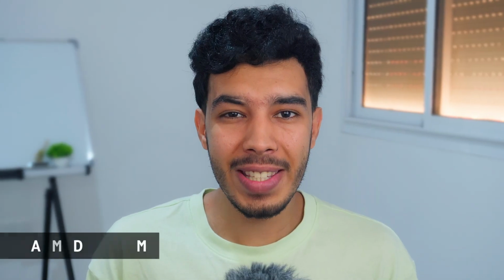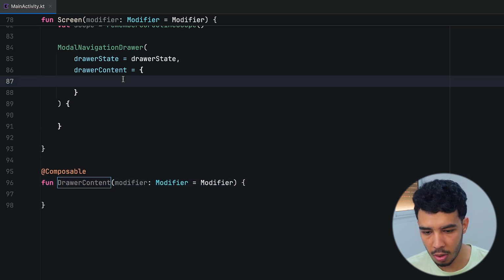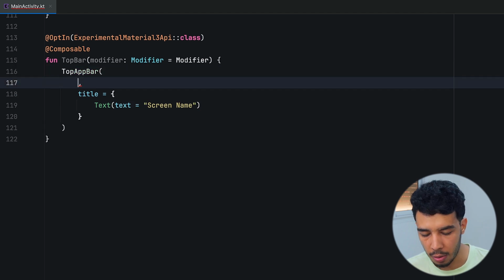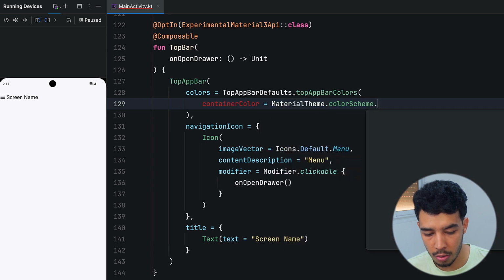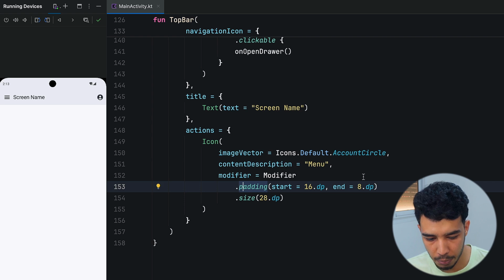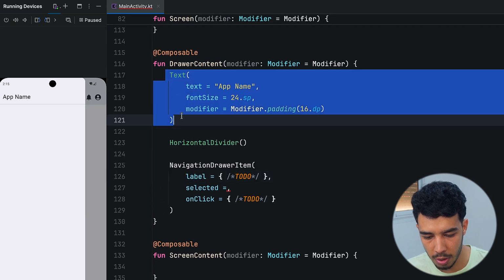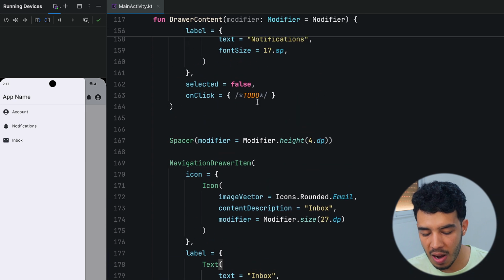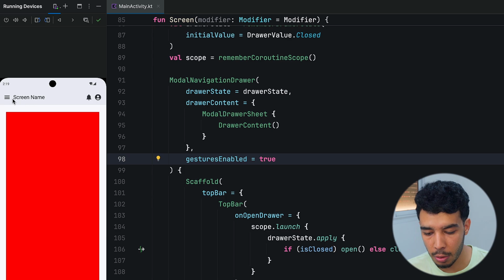Navigation Drawer in Jetpack Compose Full Tutorial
to take your skills to the next level and become ready for the Android industry ✅

This video shows you how to create a navigation drawer and a top bar in Jetpack Compose.